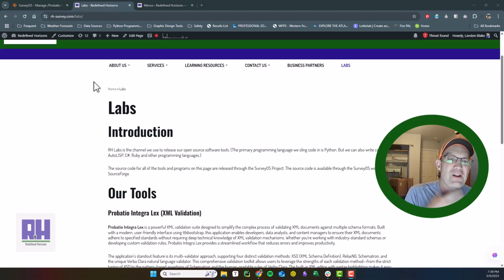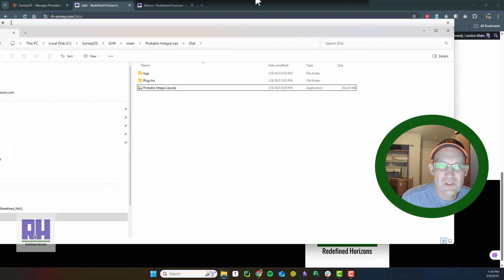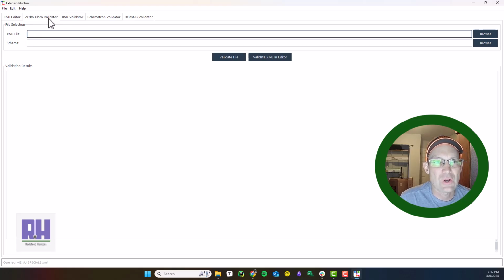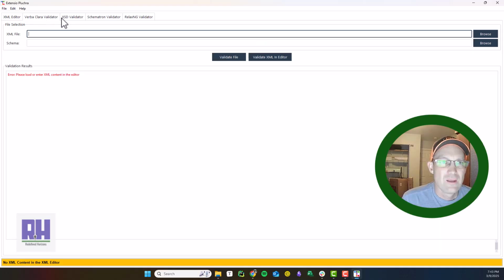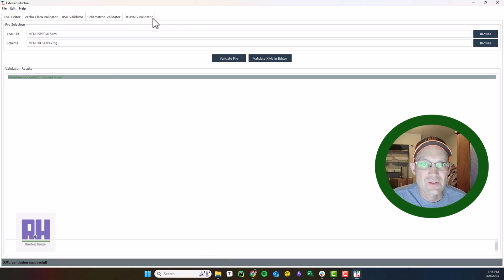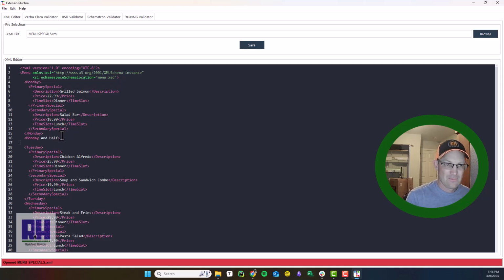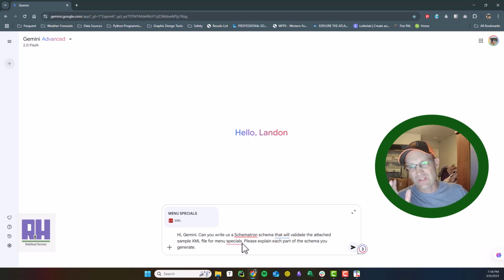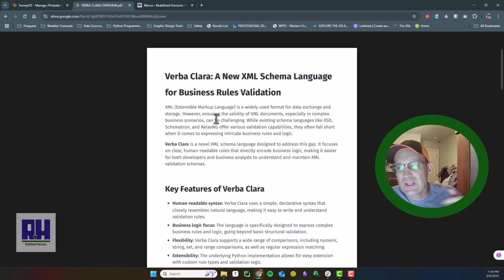Probatio integra Lex (XML Validator) Overview